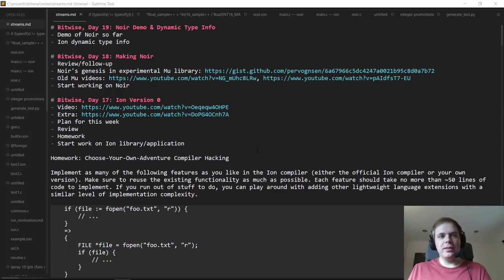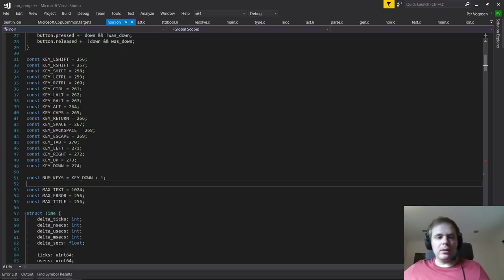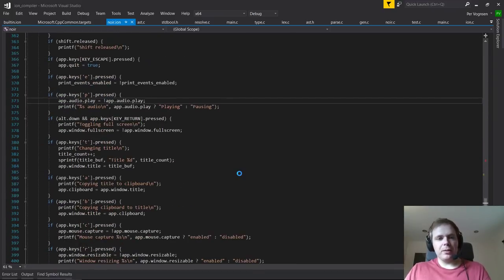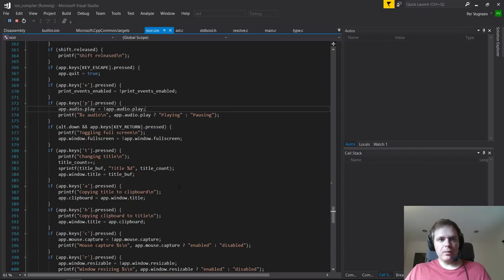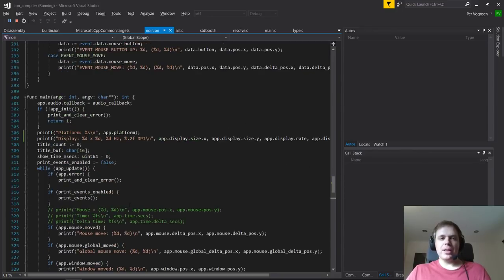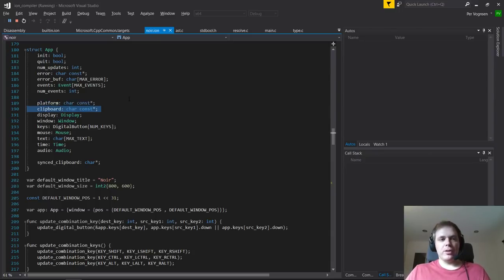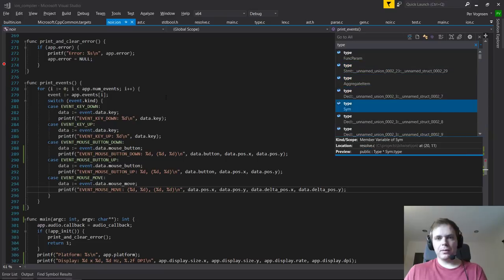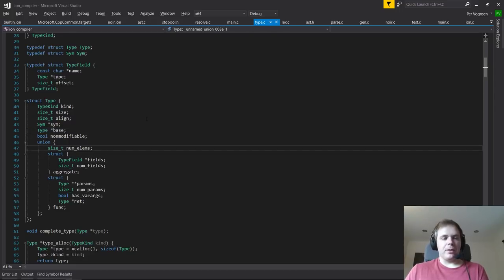Bitwise, Day 19: Noir Demo & Dynamic Type Info